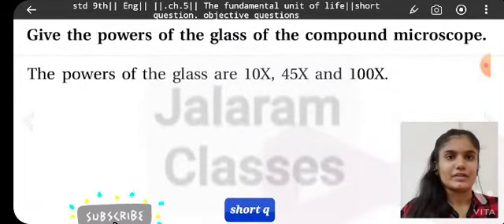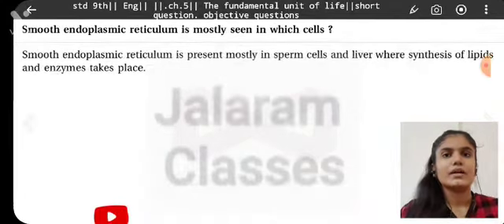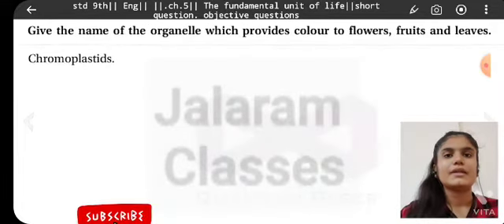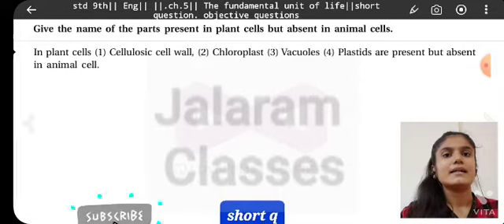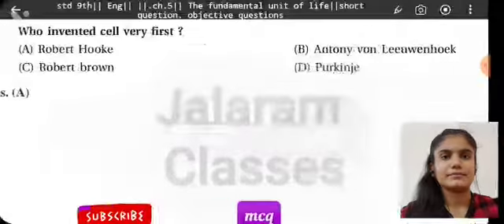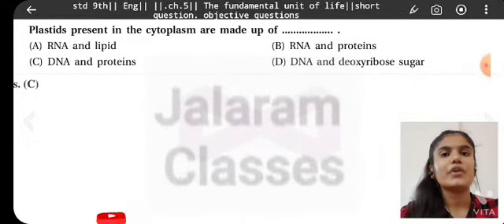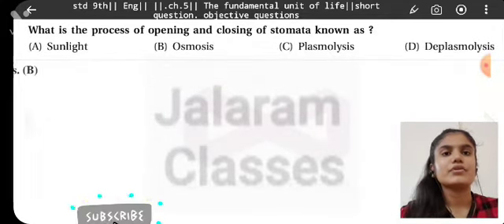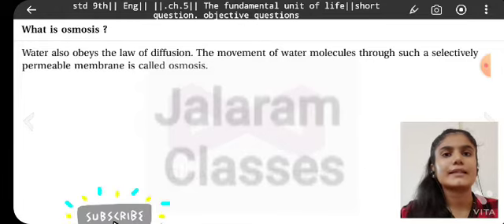class 9||science ||ch.5||The fundamental unit of life ||all objective||Std.9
all objective || science
Mcq || short question || Blanks|| Iden||v.short question ||all important objective